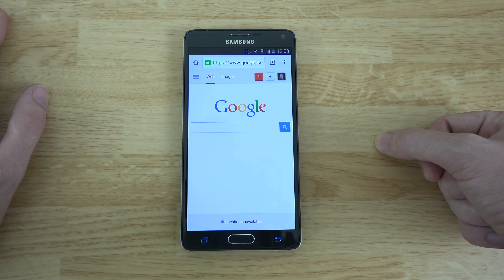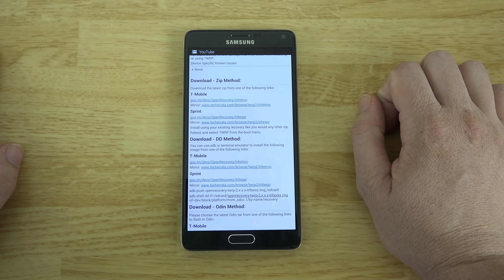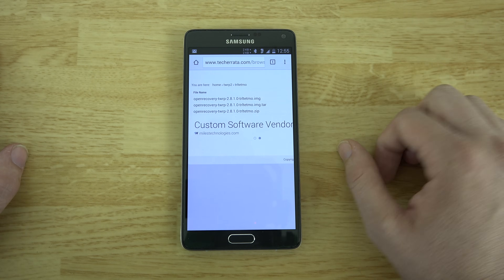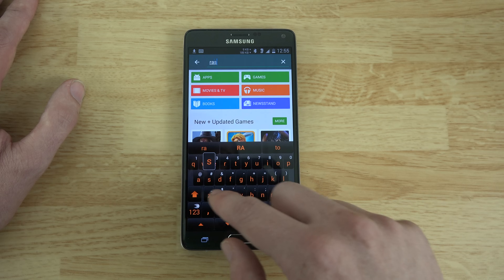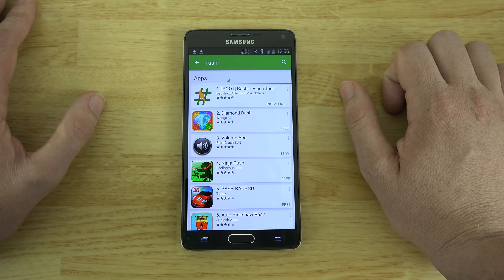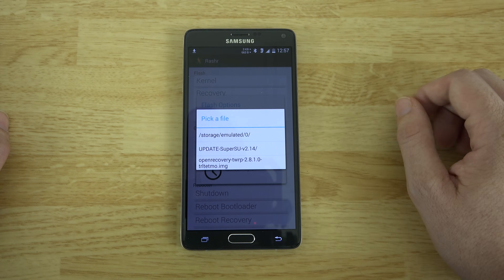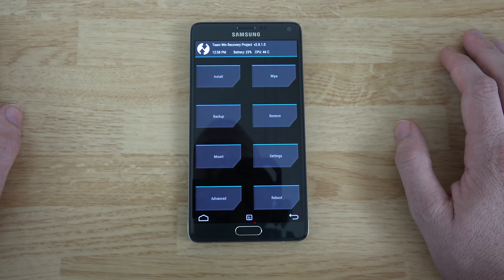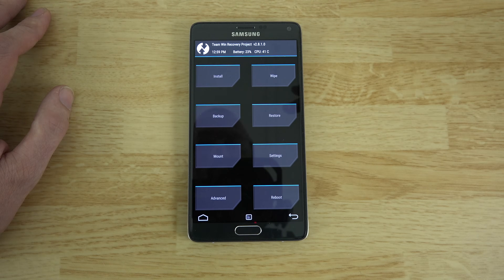How To Flash TWRP Custom Recovery on your Galaxy Note 4!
You can do it from your phone, or you can visit that from your computer and transfer it to your phone.

Or just search for "RASHR" in the Play Store.